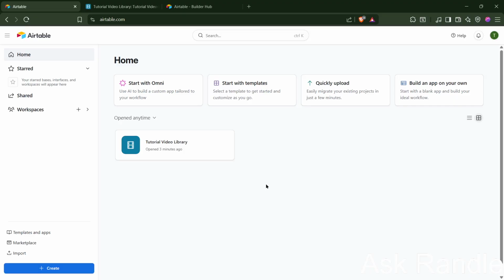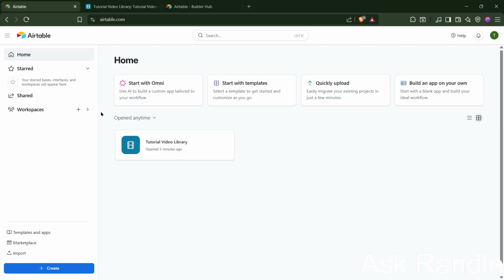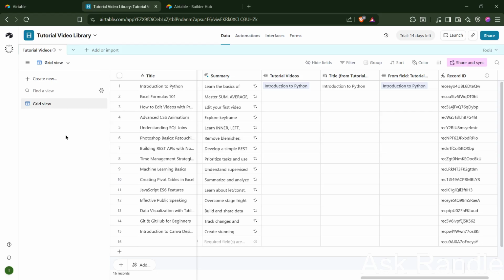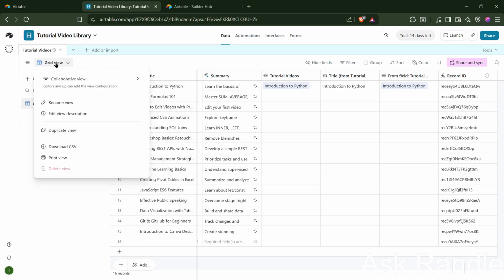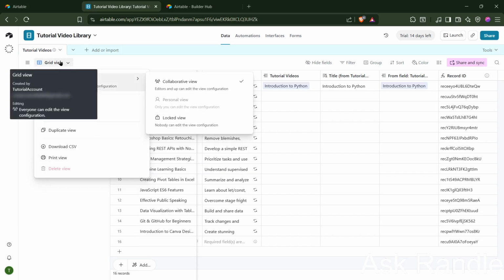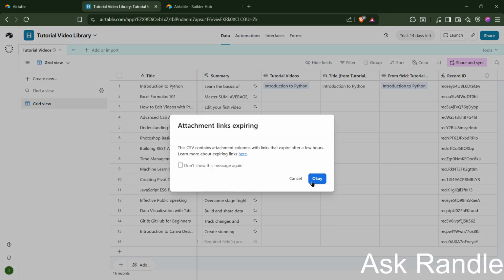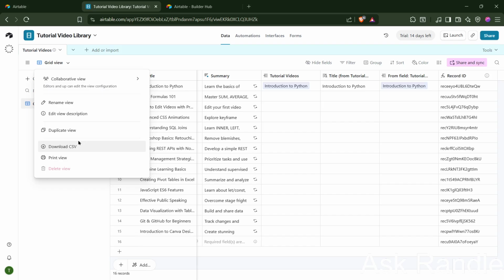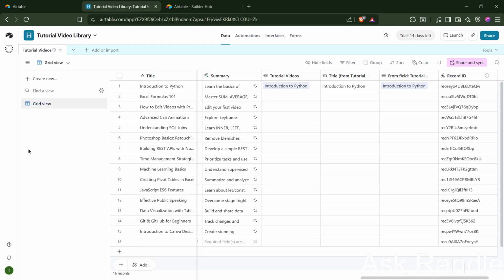How to Export an Airtable Base (Step by Step)